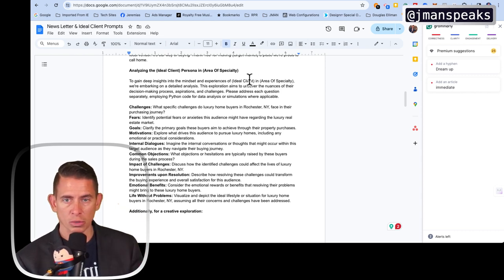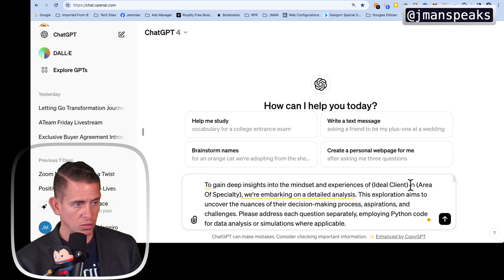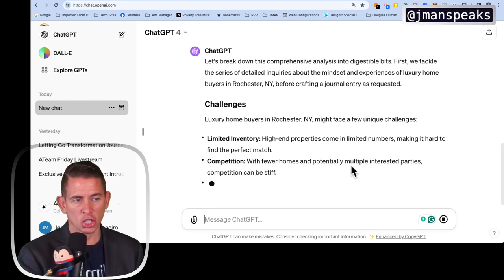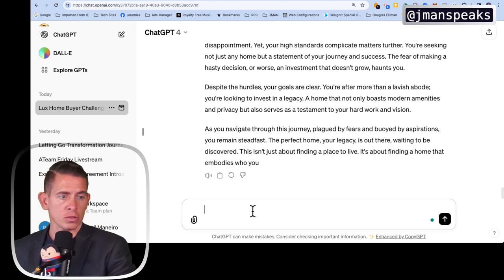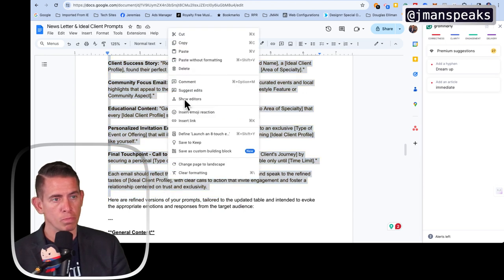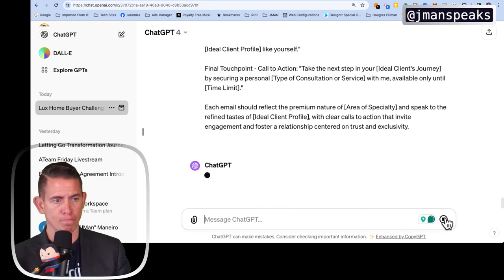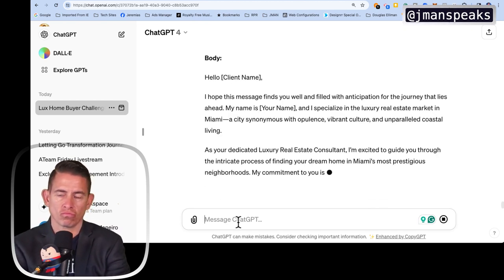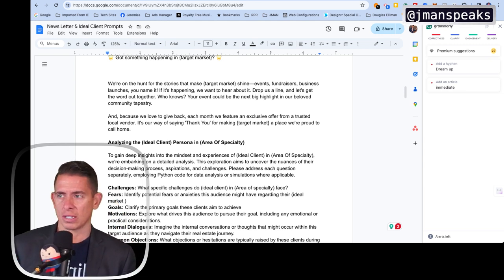Attract Your Ideal Clients with AI Marketing Strategies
Learn how to use AI technology to identify your ideal client and create targeted marketing campaigns that will attract the right audience to your business. Say goodbye to generic marketing and hello to personalized strategies that will bring in more sales and loyal customers. Watch this video to discover the power of AI in your marketing efforts!